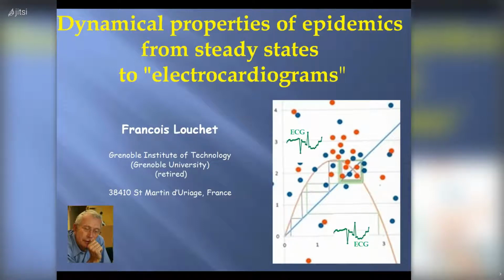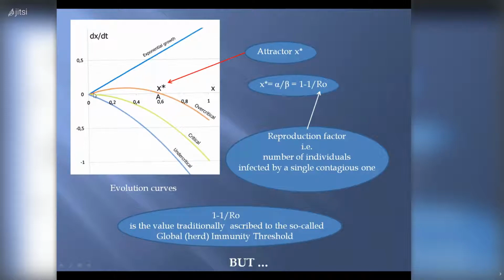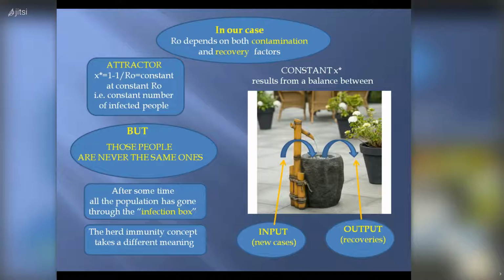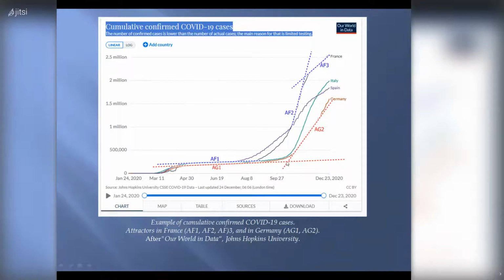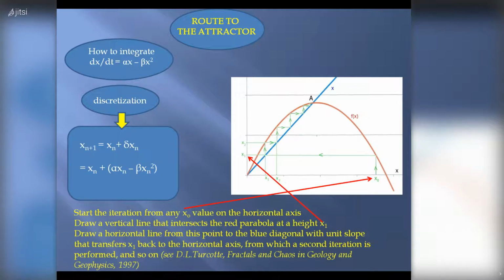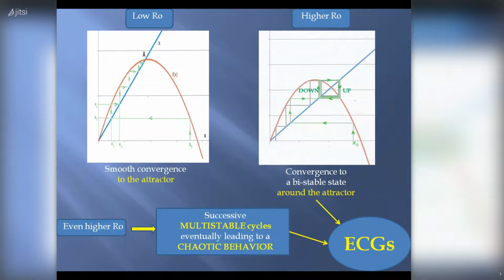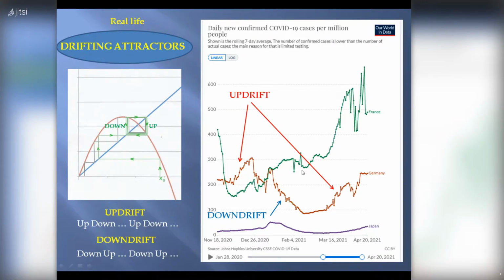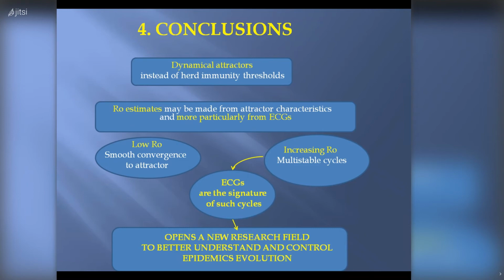Francois Louchet | Grenoble University | France | SciTech Central COVID-19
Talk Title: Dynamical Properties of Epidemics: From Steady States to Electrocardiograms

Prof. François Louchet received an engineering degree at Ecole Nationale Supérieure des Mines, the "Agrégation" degree in Physics, and a PhD in Solid State Physics. He has been for 30 years Professor of Condensed Matter Physics at Grenoble Institute of Technology. He was also Invited Professor at Ecole Polytechnique Fédérale de Lausanne (Switzerland), Guest Scientist at McMaster University (Canada) and at Los Alamos National Laboratories (USA), OCMR Distinguished Lecturer in McMaster, Toronto, and Kingston Universities (Canada), invited scientist at the Balseiro Institute (Argentina) and at Charles University (Prague). He is a member of the European Physical Society and of the French Physical Society, and the secretary of the Data-Avalanche Association.